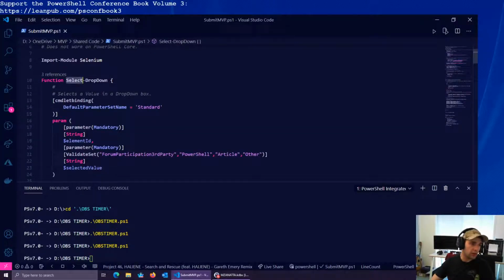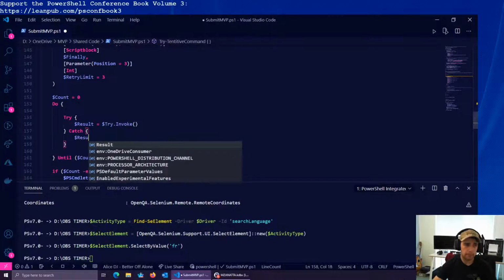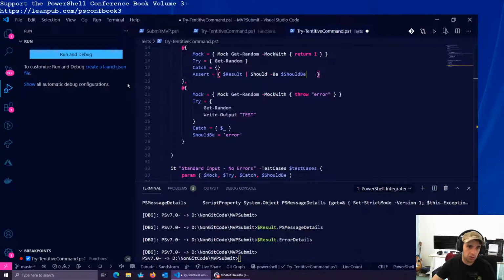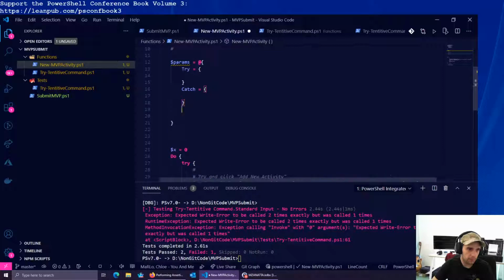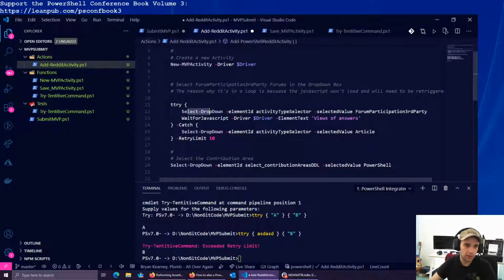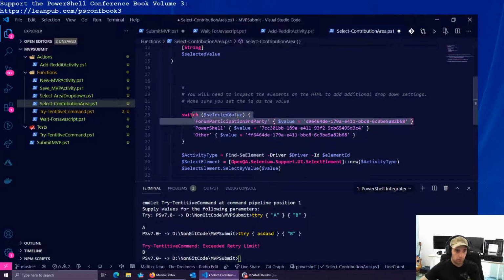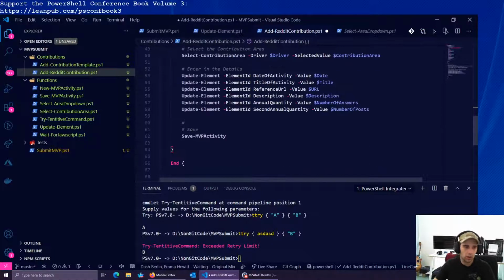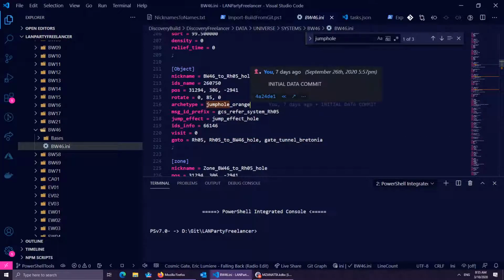Refactoring the PowerShell Selenium MVP Submission Script Part 1!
Part 6! We have fixed my issues and we can go back to testing the Durable Function App! Yay! Come Join!